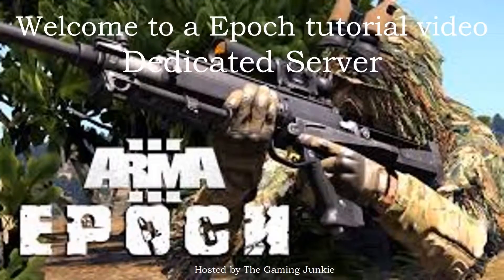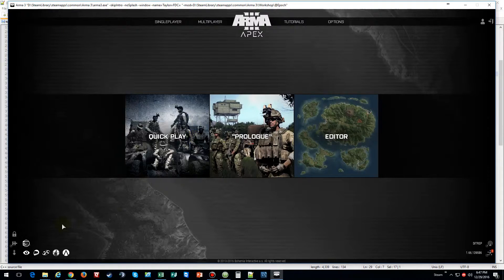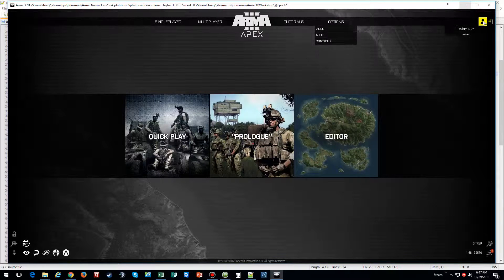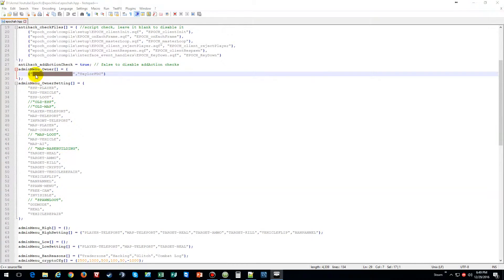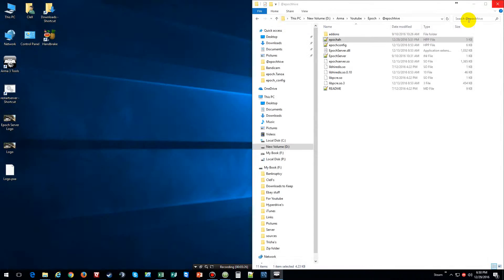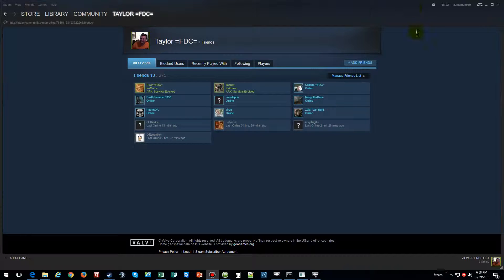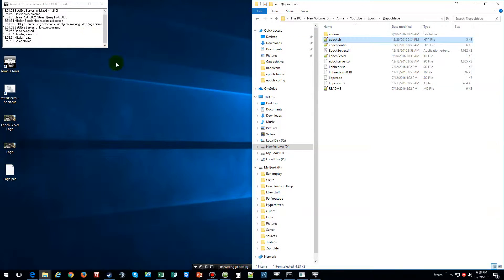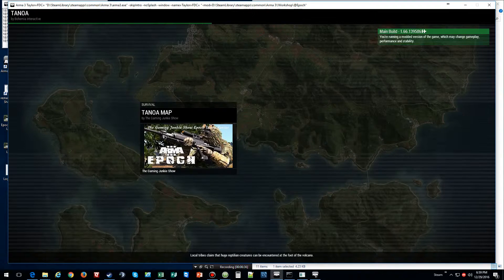How to Activating the admin menu on Epoch Server